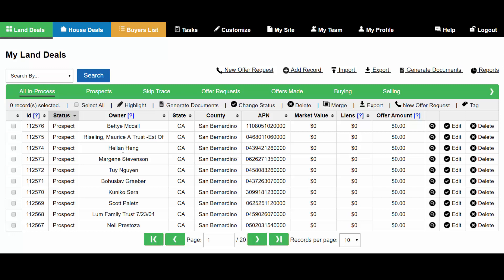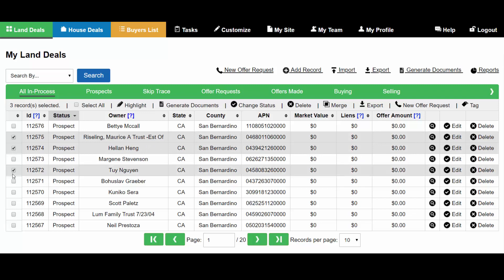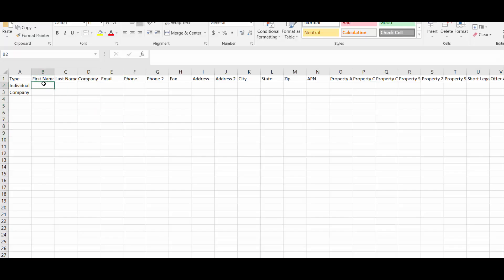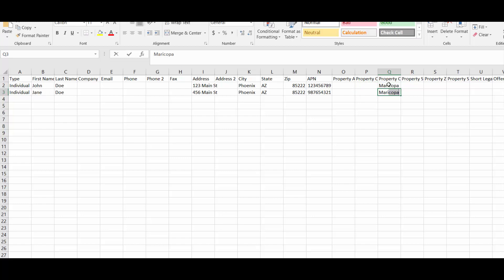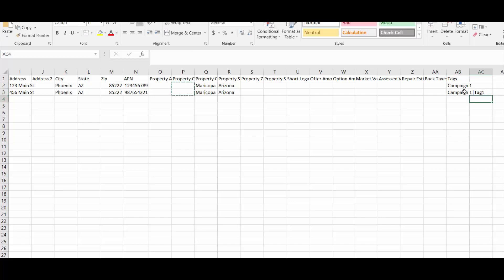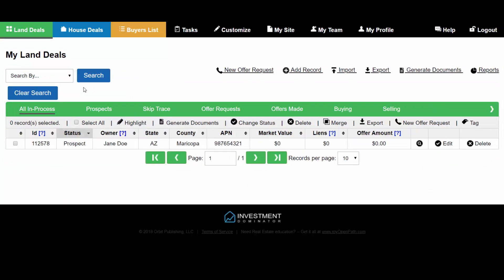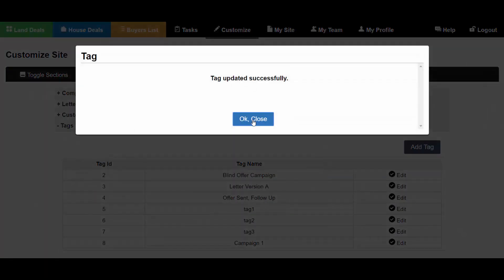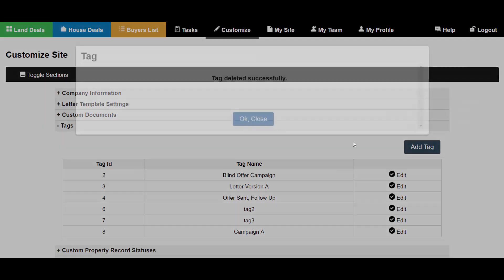How Tags and Tagging Records Work In The Investment Dominator CRM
Tags can be used to index Land, House and Contact records in the system without affecting their stage/status. You can use tags to keep track of mailing campaigns, interests, and grouped characteristics.

For example, say you wanted to test the results of two separate direct mail pieces; what you could do is tag one group of people with a "Letter A" tag and another group of people with a "Letter B" tag. After you send out your mail you could export your records to see how many people responded (moved to the next status) that had the "Letter A" tag vs the "Letter B" tag and this would tell you which letter was more effective.

Create A Tag
To create a tag in the system go to 'Customize+ Tags+ Add Tag'...

Then enter a new tag name and click the blue 'Add' button to save...

Tag Records
To tag land records go to the 'Land Deals' tab and then select some records from the overview table then click the 'Tag' option at the top of the table.

Select a least one tag under the 'Tags' option then click the blue 'Confirm Tag' button to index the records under those tags.

To tag house records go to the 'House Deals' tab and then select some records from the overview table then click the 'Tag' option at the top of the table. Select a least one tag under the 'Tags' option then click the blue 'Confirm Tag' button to index the records under those tags.

To tag contact records go to the 'Buyers List' tab and then select some records from the overview table then click the 'Tag' option at the top of the table. Select a least one tag under the 'Tags' option then click the blue 'Confirm Tag' button to index the records under those tags.

Tag Records By Import
You can also tag records in bulk when you import records into the system. To do this, simply add the tag values under the optional "Tags" field. If you want to tag the record with multiple tags use a pipe character | to delimit each tag that you want to index the record with.

Edit A Tag
You can edit and change the tag values under 'Customize+ Tags' and by clicking the 'Edit' link next to the tag you would like to edit.

Click the 'Save' link to save your changes.

Delete A Tag
You can delete a tag under 'Customize+ Tags' and by clicking the 'Edit' link next to the tag you would like to delete. Then click the 'Delete' link to remove the tag.

NOTE: Deleting the tag will remove any reference to the tag in the system even if records were indexed using that tag.

Search By... Tag
You can search land records by tag under the 'Land Deals' tab, by clicking on the 'Search By...' drop-down and select the 'Tags' option. Select the tag you wish to filter by then click the blue 'Search' button.

This will return all the records index under that tag.

You can search house records by tag under the 'House Deals' tab, by clicking on the 'Search By...' drop-down and select the 'Tags' option. Select the tag you wish to filter by then click the blue 'Search' button.  This will return all the records index under that tag.

You can search contact records by tag under the 'Buyers List' tab, by clicking on the 'Search By...' drop-down and select the 'Tags' option. Select the tag you wish to filter by then click the blue 'Search' button.  This will return all the records index under that tag.

Tag Reports
You can run a land report by tag under the 'Land Deals+ Reports+ Property By Tags' section. Ths will show you a count of the number of records indexed under each tag. If you click the number of records you can pull the exact list of records referenced in the report.

You can run a house report by tag under the 'House Deals+ Reports+ Property By Tags' section. Ths will show you a count of the number of records indexed under each tag. If you click the number of records you can pull the exact list of records referenced in the report.

You can run a contact report by tag under the 'Buyers List+ Reports+ Contacts By Tags' section. Ths will show you a count of the number of records indexed under each tag. If you click the number of records you can pull the exact list of records referenced in the report.